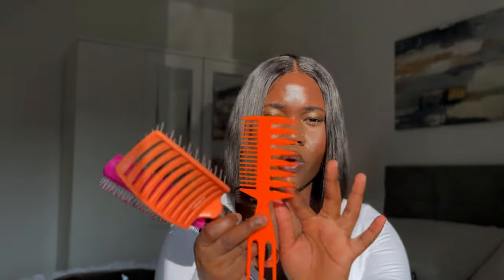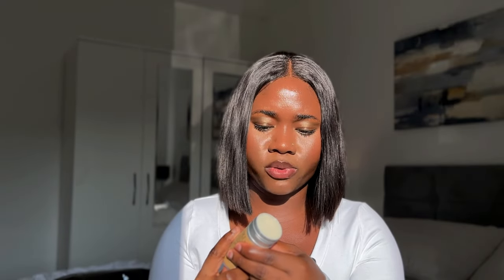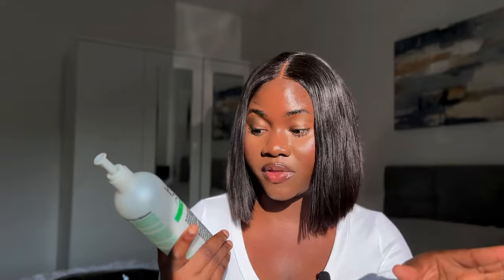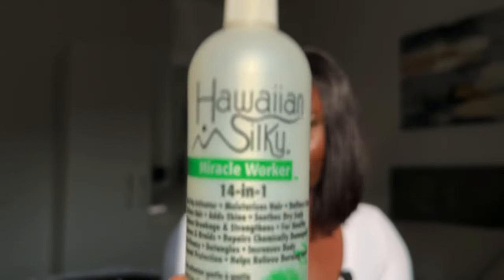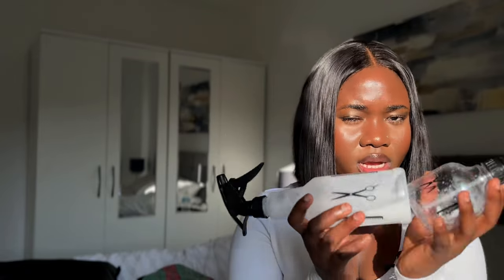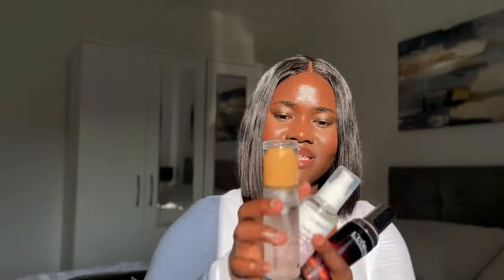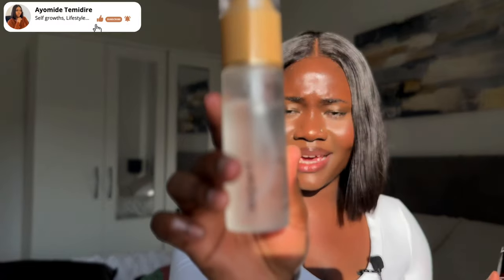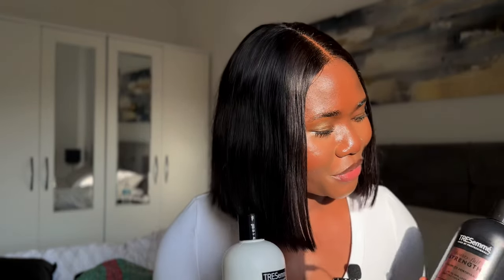Watch This If You Have Wigs | Have All These And Your Wig Will Remain Silky And New Forever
Hi guys, i shared important products that would help your wigs remain new and healthy.

Things you can use by yourself in your house or take  out with you in your luggage.

VIDEOS YOU WOULD LIKE TO WATCH⤵️

__ayomidetemidire

PRODUCTS

TRESemmé Beauty-Full Strength with ProPlex Fortifiant Conditioner for Damaged Hair 680ml

Spray bottles
Misting Spray Bottle, 250ml Empty Water Hair Mist Spray Bottle Refillable Trigger Sprayer Plastic Sprays Bottles for Hair Styling Travel Plants-2pcs

Wig Stand

SZCY LLC 23 Inch Canvas Block Wig Head, Wig Stand Tripod with Head, Mannequin Head for Wigs, Manikin Canvas Head Block Set for Wigs Making Display with Wig Caps, T Pins C Pins Set Bristle Brush

Dreamlover Wig Stands, Wig Head Stands for Wigs, Folding Wig Stands, Wig Display Stands, Black, 3 Pack

2 Pcs Wig Hair Extensions Storage Bag with Wooden Hang Portable Wig Storage Bags Dust-proof Wig Bag (Black)

Hair brush
5 Pieces Hair Brush Set Detangling Brush Paddle Brush Round Hair Brush Tail Comb Wet Dry Brush for Women Men Hair Styling (Black)

Why you should have the products ~ 00:00
Hair Comb and Brushes ~ 00:34
Straightener and Hotcomb ~ 01:23
Wax Stick ~ 02:15
Moisturiser for curly hair ~ 02:52
Spray bottle ~ 04:05
Hair serum ~ 04:35
Shampoo and Conditioner ~ 06:39
Wig Stands ~ 07:13
Conclusion ~ 09:08